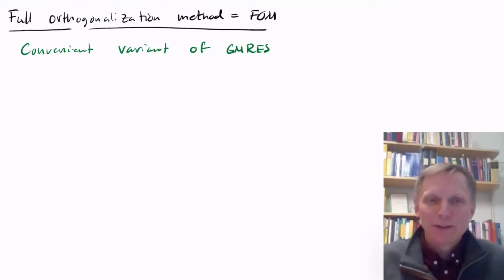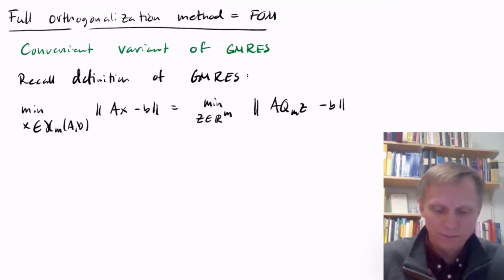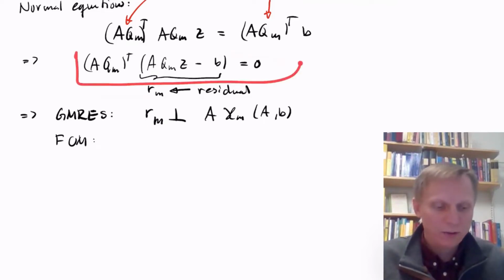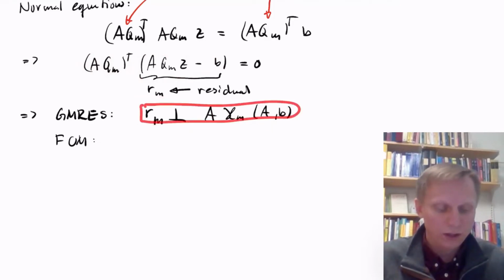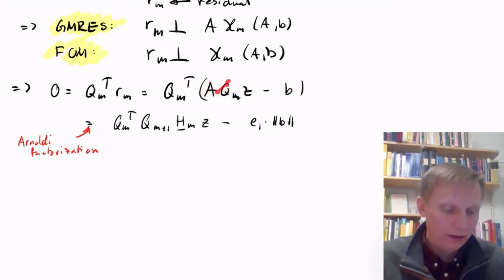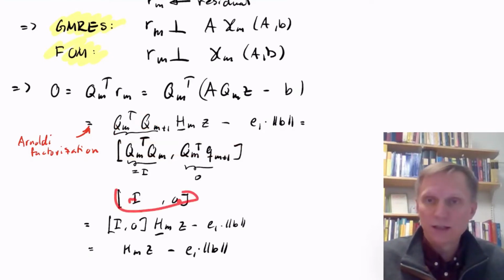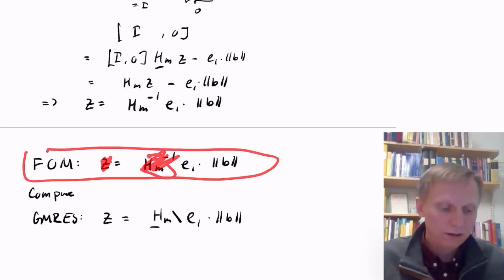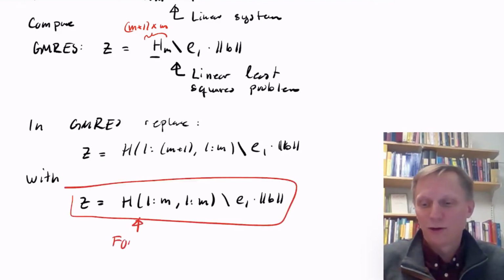Derivation of FOM from GMRES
A short derivation of the full orthogonalization method based on properties of GMRES